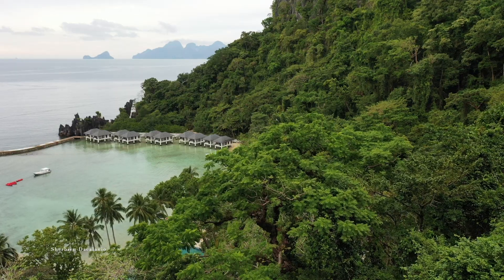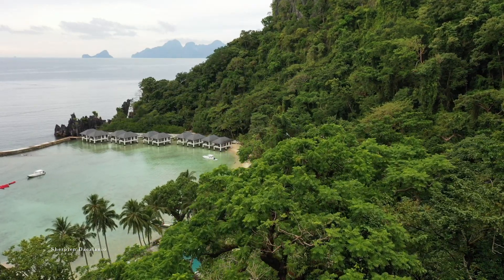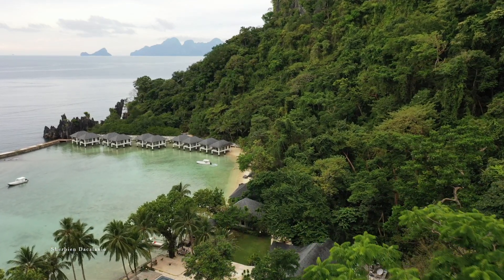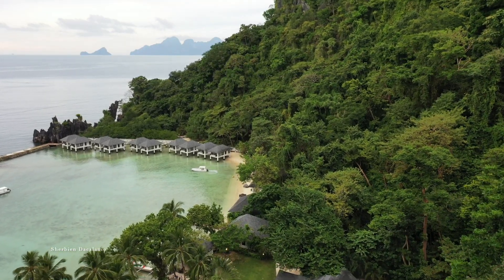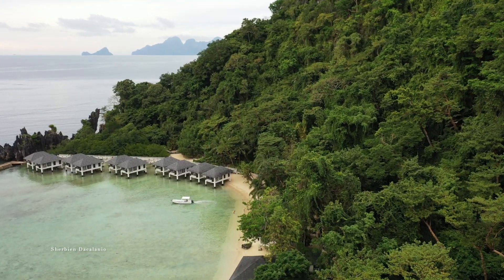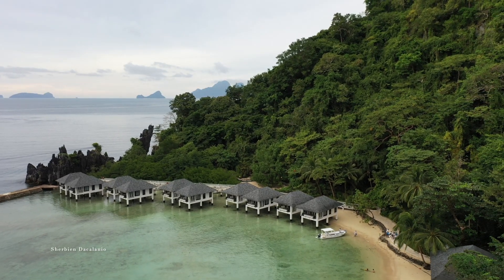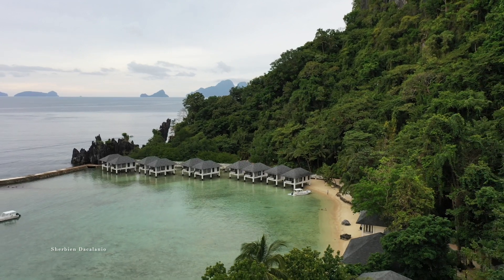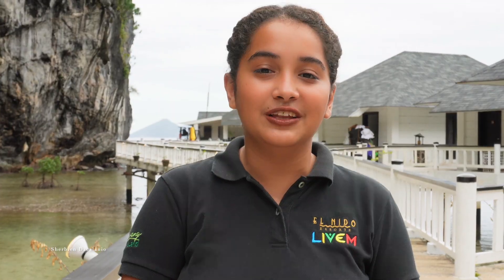Paraiso ng El Nido Resorts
Superb accommodation, food, scenery at pati ang kanilang pamamaraan para pangalagaan ang likas na yaman ng Lagen Island ay tunay na kahanga-hanga! Ito ang napakagandang pagbisita ko ng Lagen Island, isa sa mga highly recommended islands ko sa El Nido!